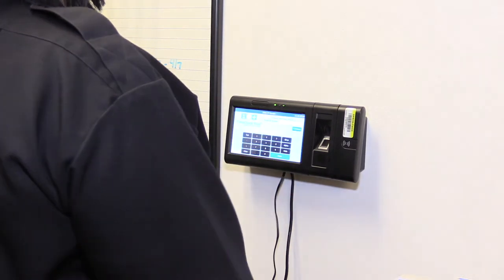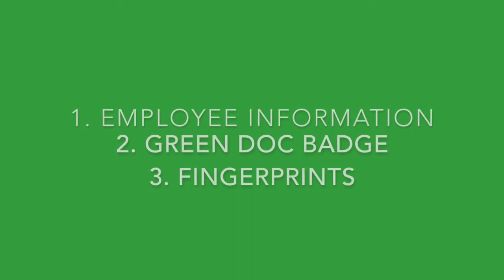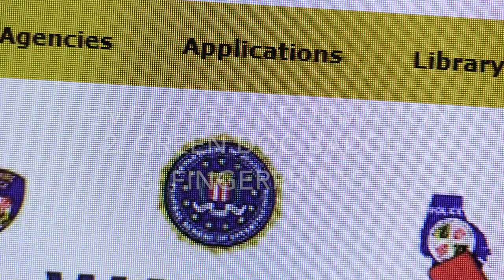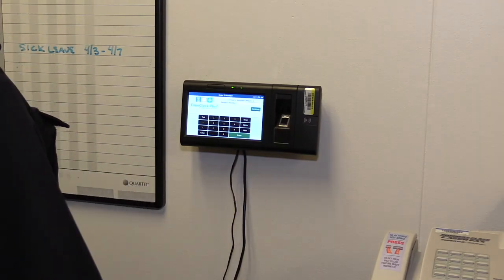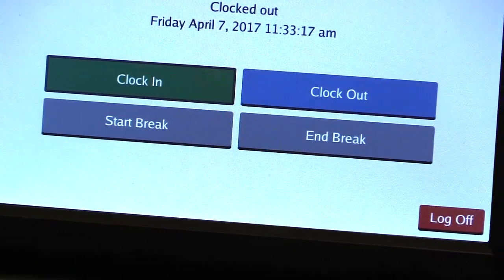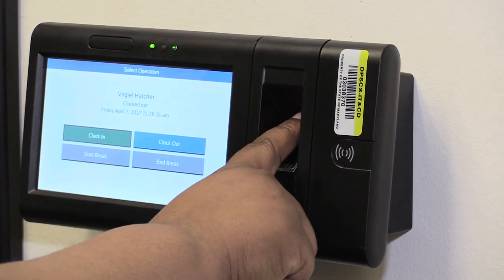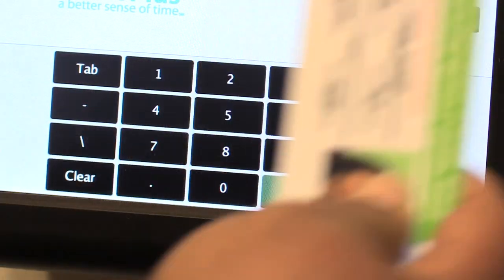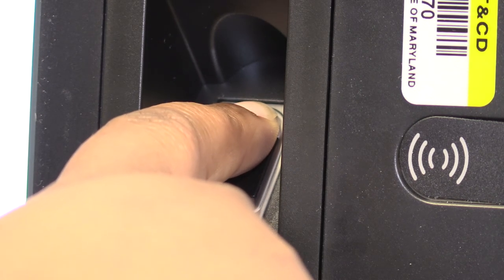Clock In and Clock Out Instructions for TimeClock Plus System